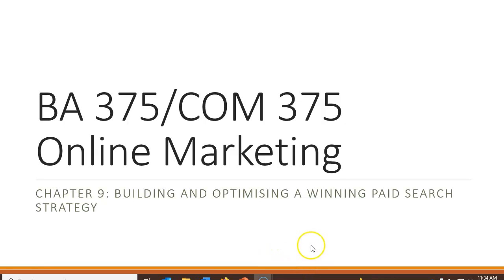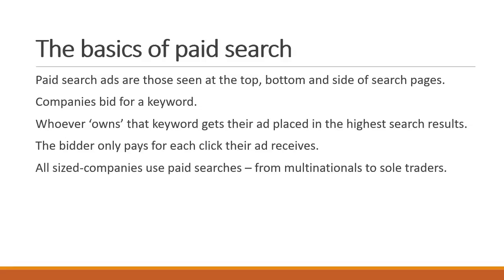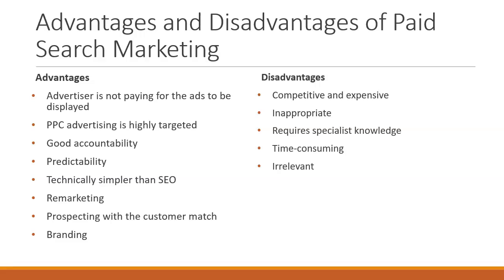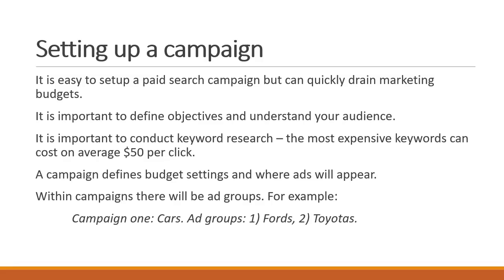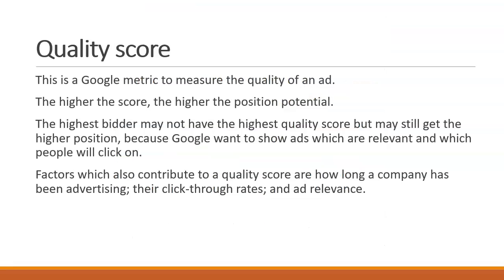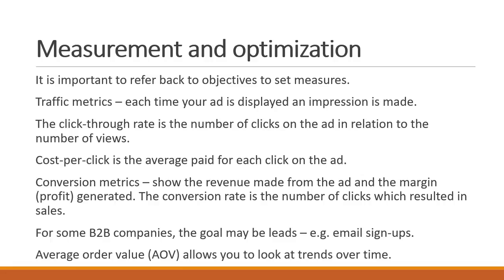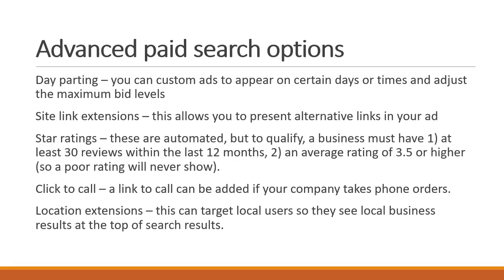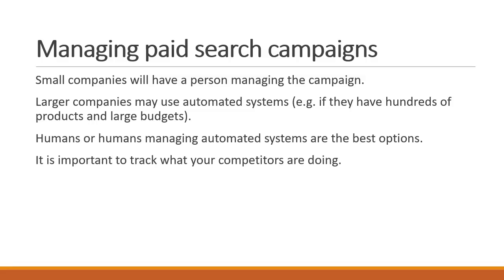BA 375 Chapter 9 Digital Strategy